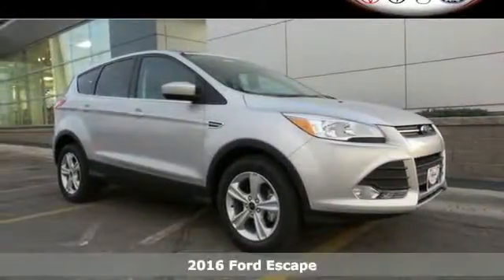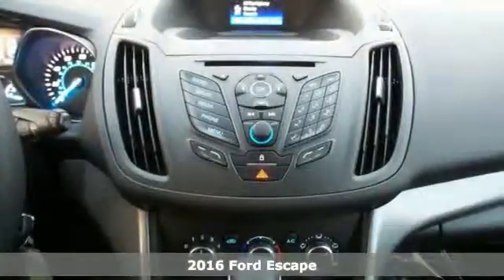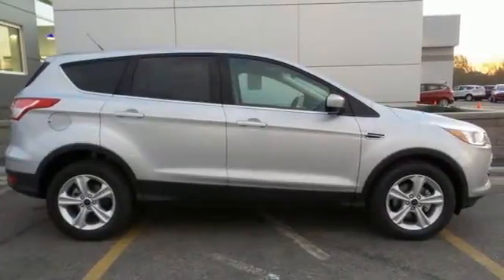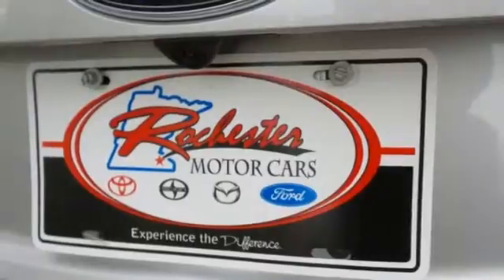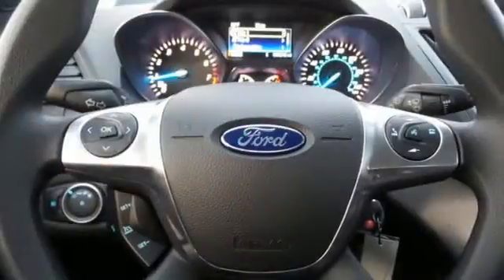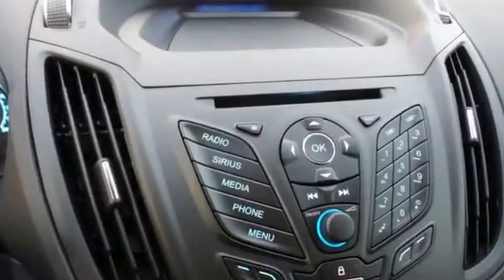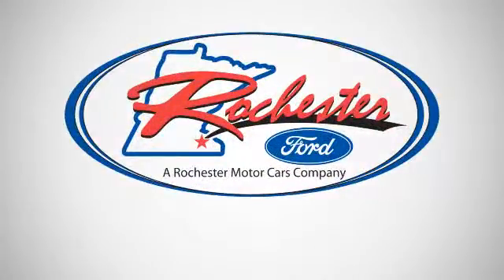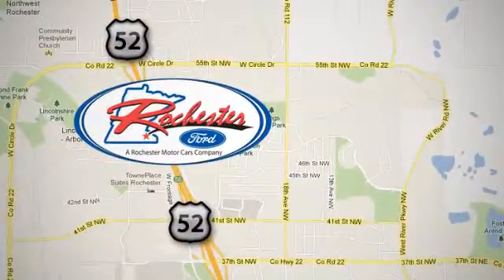2016 Ford Escape Rochester MN Winona, MN F169125 - SOLD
Year: 2016
Make: Ford
Model: Escape
Trim: SE
Engine: Duratec 2.5L I4
Transmission: 6-Speed Automatic
Color: Silver
Interior: Charcoal Blk
Stock #: F169125
VIN: 1FMCU0G71GUA67015
 Price does not include tax, title, and license. Residency Restirctions Apply. Discounts are: $500 - Ford Credit Retail Bonus Cash. Exp. 11/02, $1,250 - RETAIL Customer Cash. Exp. 11/02

Address:
4900 Hwy 52 North